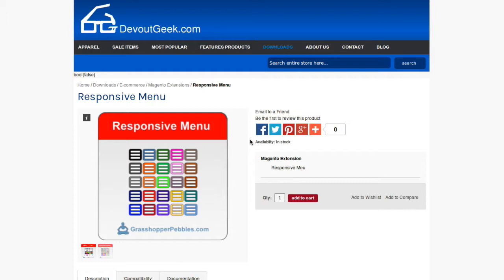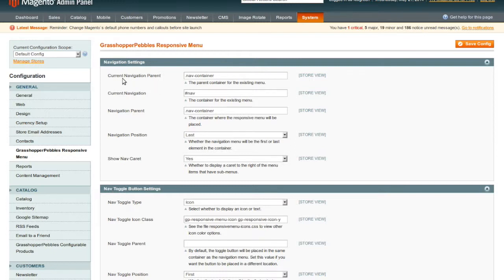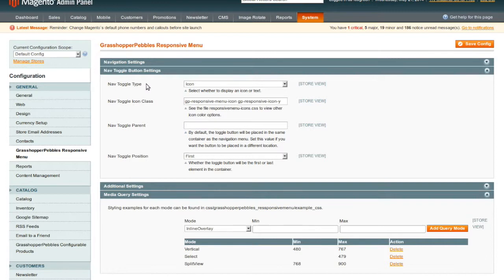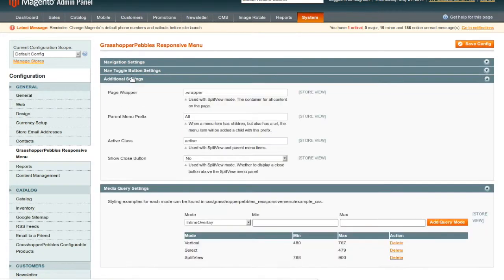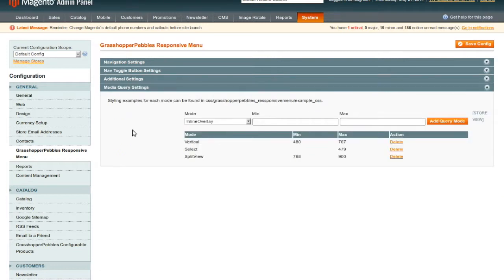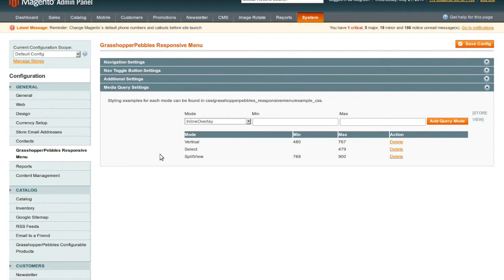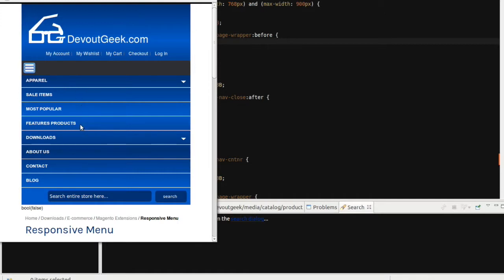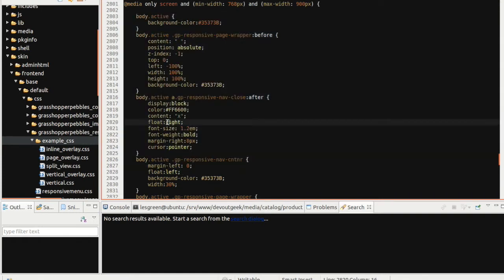Magento Extension: Responsive Menu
Responsive Menu is a Magento extension that integrates the jQuery plugin gpResponsiveMenu. This extension allows the Magento store owner to display multiple responsive menu types based upon CSS media queries.

The Responsive Menu extension can be downloaded from DevoutGeek.com.